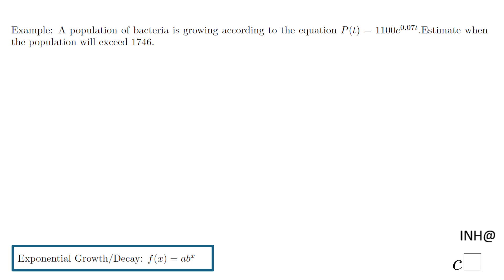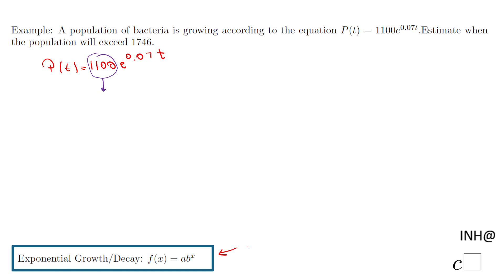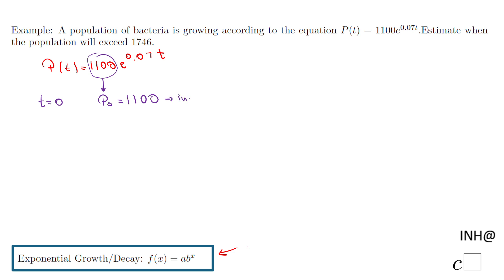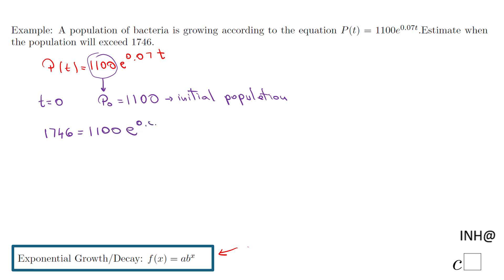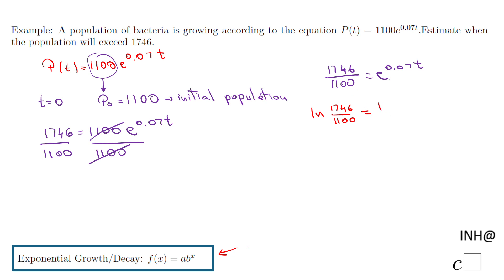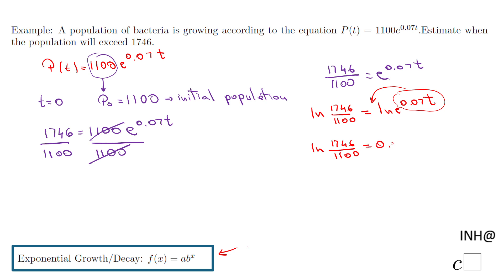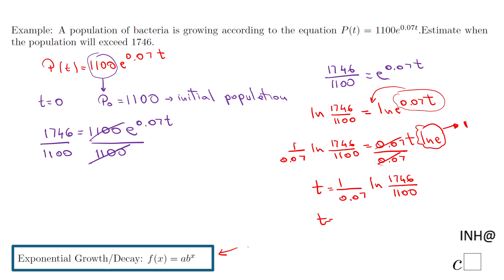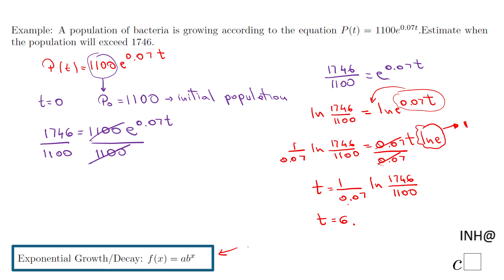INH: Modeling with Exponentials: Exponential Growth #2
This is an example of modeling with exponential, and it covers exponential growth.